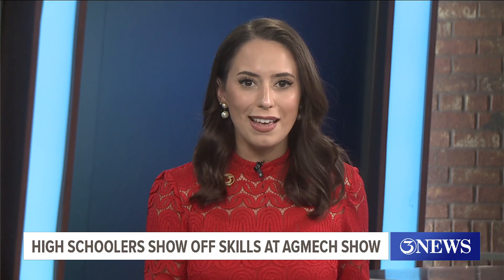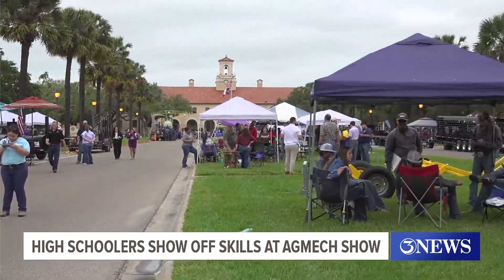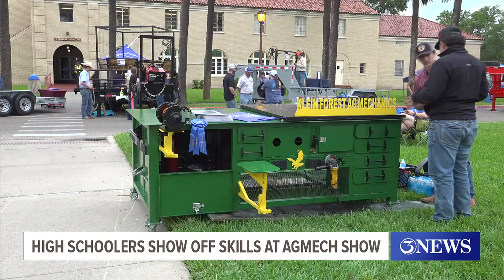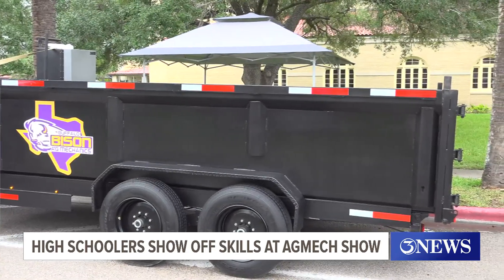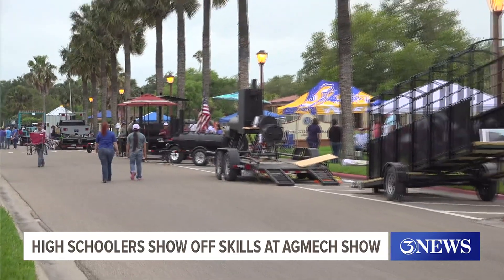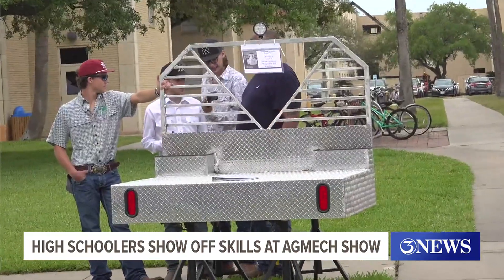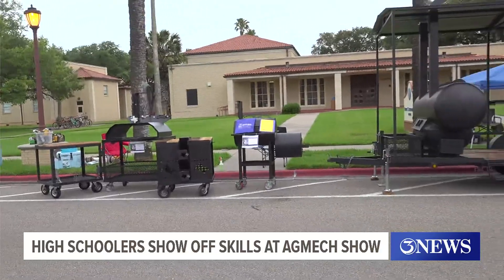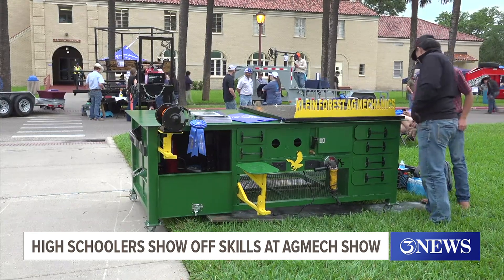Students across Texas show off their creations at TAMU-K's Agriculture Mechanics Show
Around 390 students participated in the show!